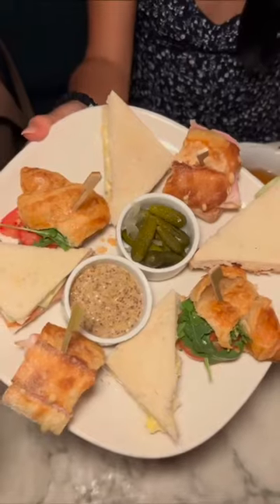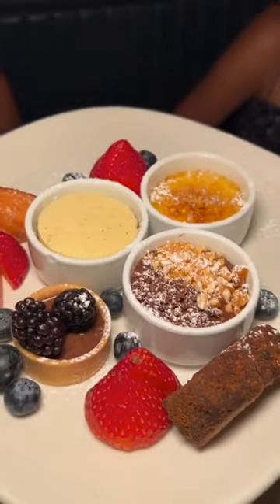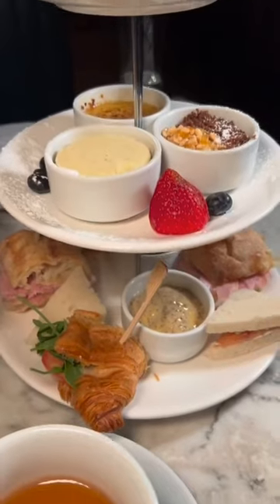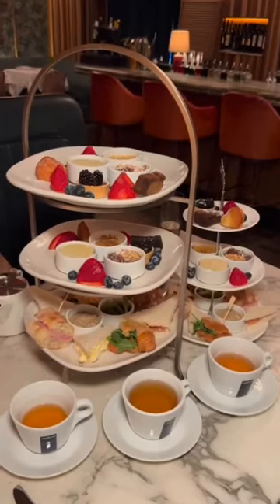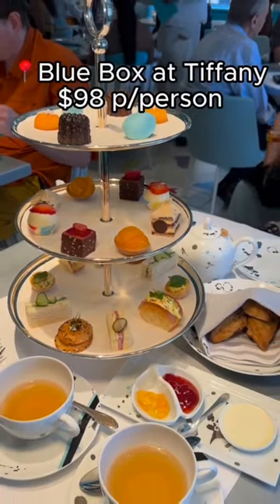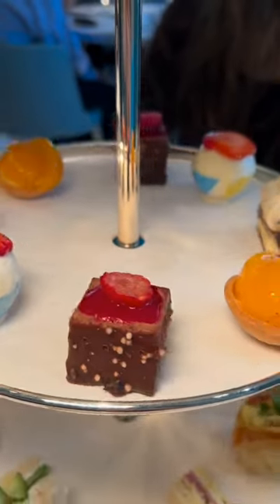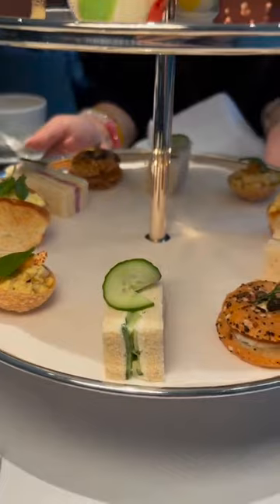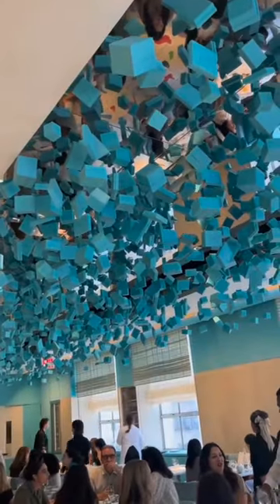Slipping way through NYC to bring you fave morning tea recs 🫖 ☕️ 🍰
video credits: unknown via @secret_nyc/insta

location: @lilliesvictotian/insta & @bistrotleo/insta & @rusdiantearoom/insta & @blueboxcafenyc/insta

Billionaire's Row in NYC 💵 ✨️| nyc lifestyle 2022
A must know place for the new yorkers ✨️If you are in new york you must visit this ✨️ | nyc lifestyle 2022
cool markets to visit instantly in NYC like the video for NYC stores and NYC LIFESTYLE this is a Chelsea market  in nyc
this is a new series of the Rarest Moments Caught on Camera and it will b fun and amazing series do like and share the video so can get more parts coming after this one 😀

Note:  I do not own this video just found it worthy and peaceful content if any one have copy right issue do write me directly at   I'll personally look to rectify thank